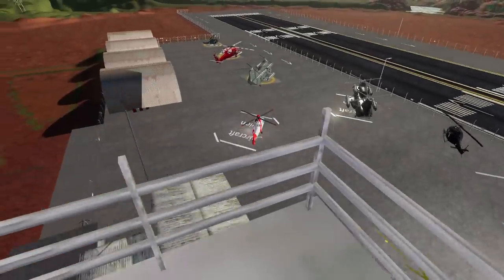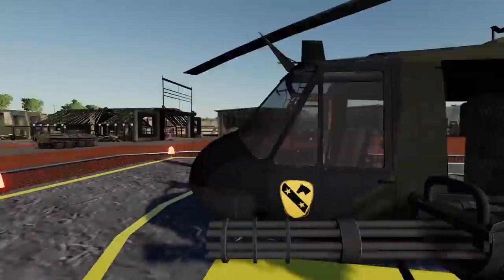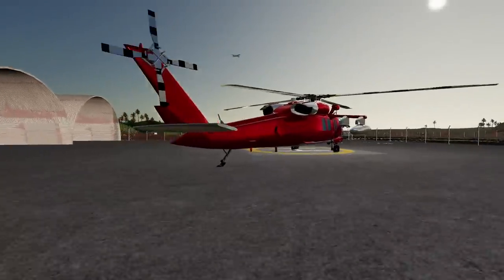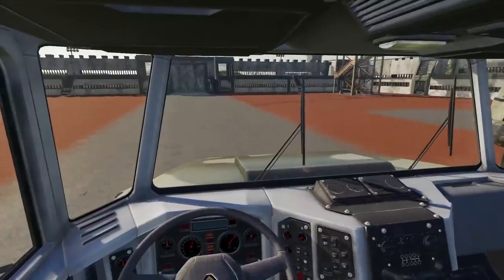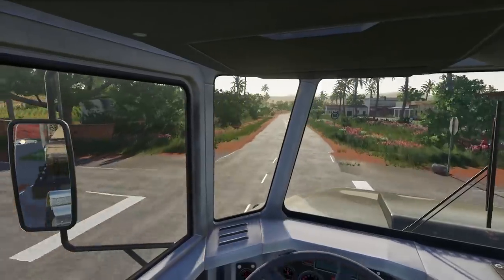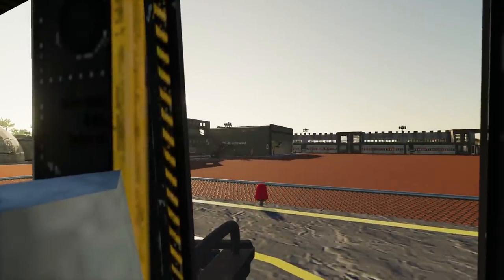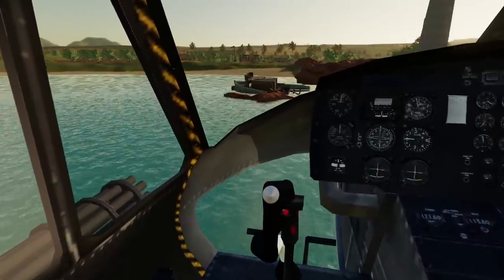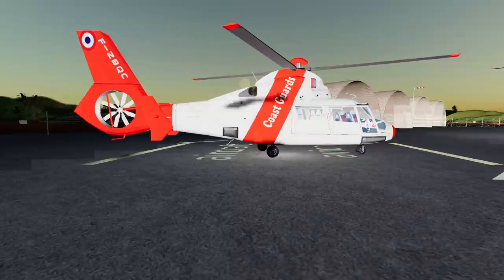BUILDING HUGE MILITARY AIRPORT! (AC-130 PLANE) | FARMING SIMULATOR 2019